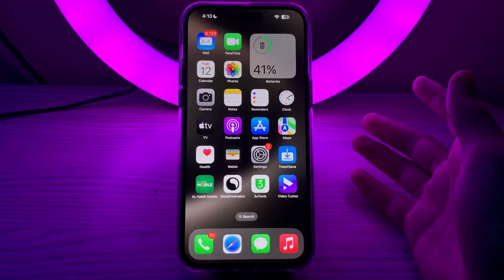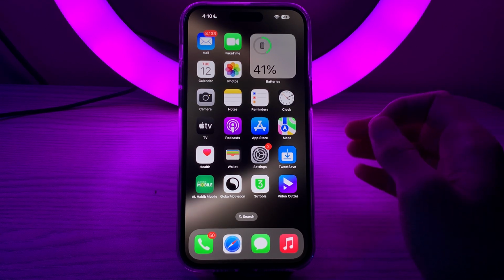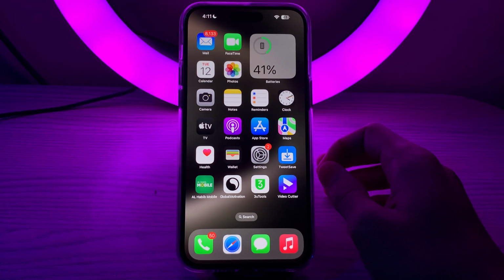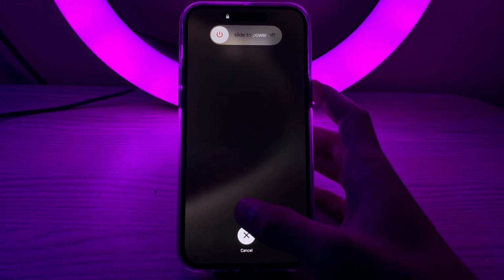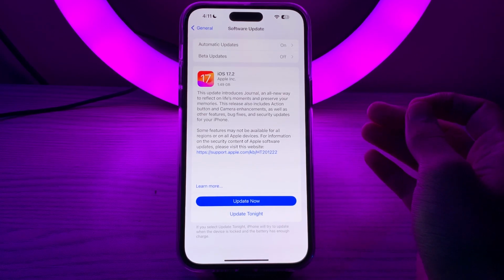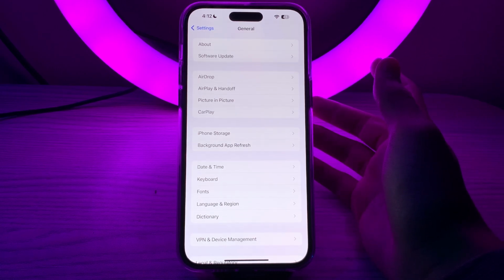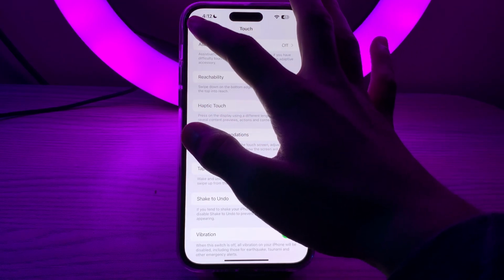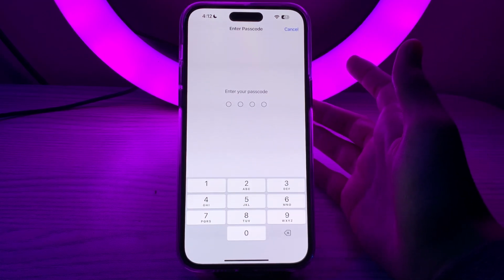How To Fix iPhone Ghost Touch Issue After iOS Update